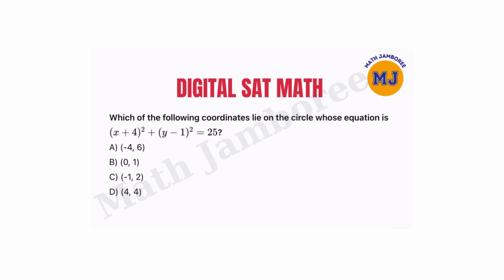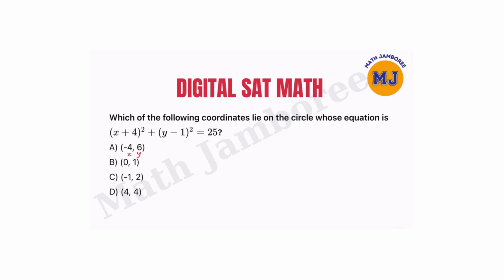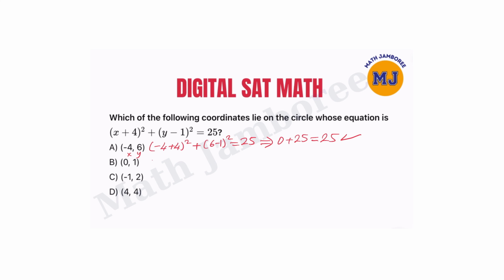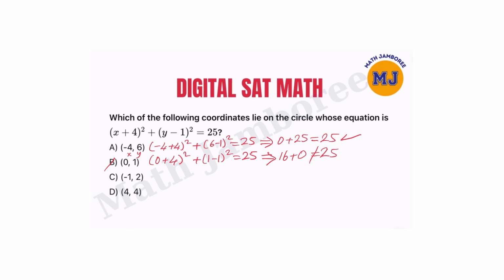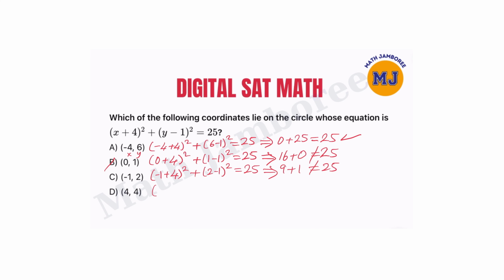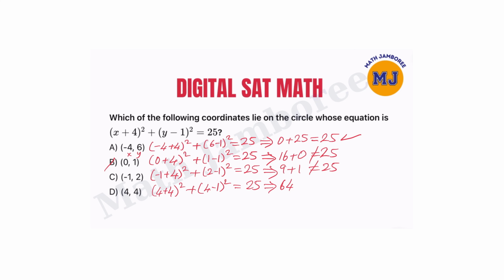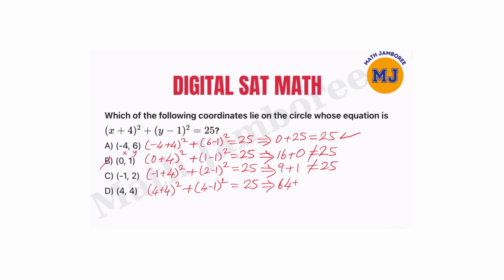15012024 Parts of Circles for the Digital SAT | Math Jamboree